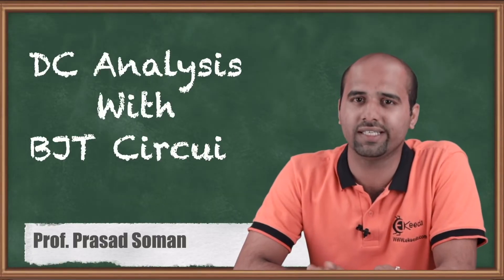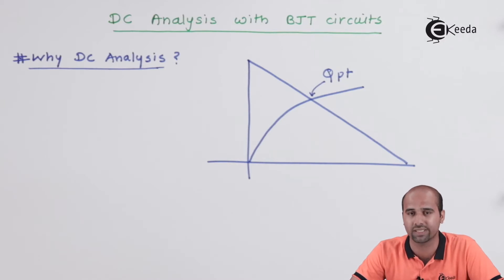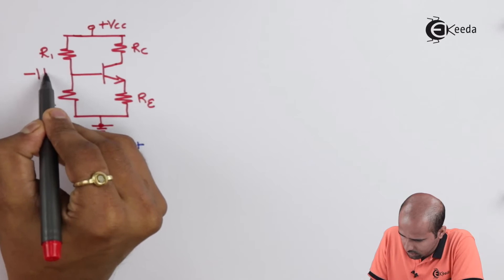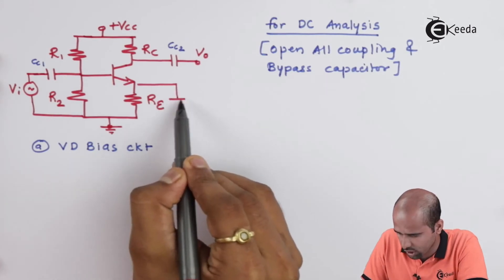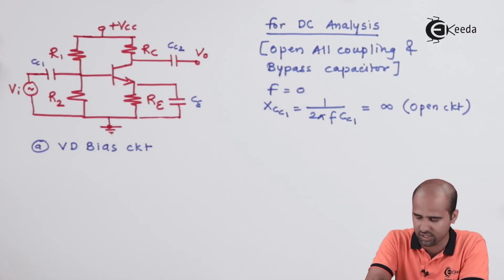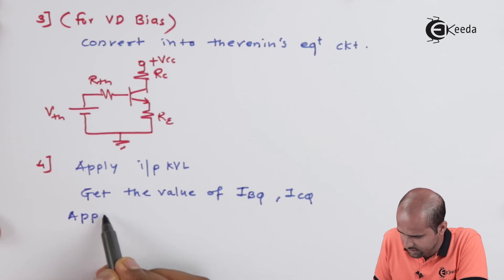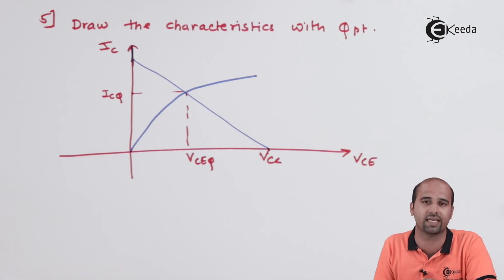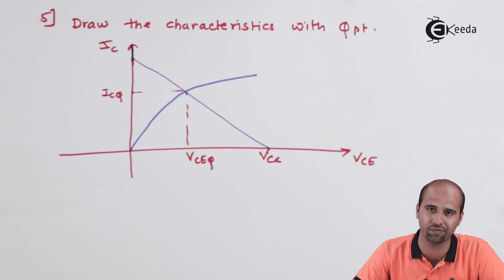DC Analysis With BJT Circuit | Transistor Biasing and Design | Electronic Devices and Circuits - 1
Explore the fundamentals of electronic devices and circuits with our latest video on "DC Analysis With BJT Circuit." Delve into the world of transistor biasing and design as we break down the intricacies of electronic circuits. Learn the essentials of Bipolar Junction Transistors (BJTs) and their role in circuitry, diving into detailed analysis techniques. Join us as we demystify the complexities of electronic components, providing a comprehensive understanding of DC analysis. Enhance your knowledge in Electronic Devices and Circuits - Part 1 and elevate your grasp on transistor functionalities and design principles.

Happy Learning.